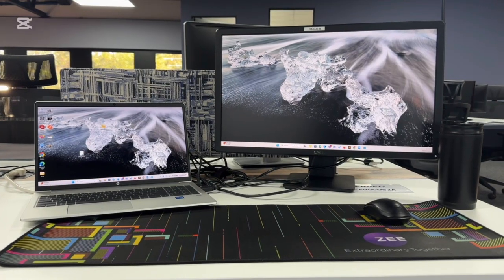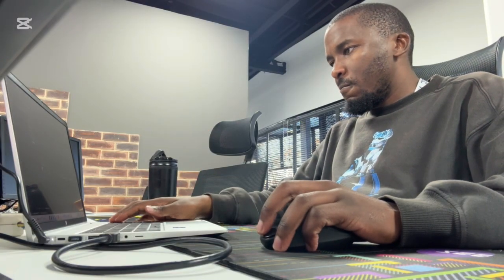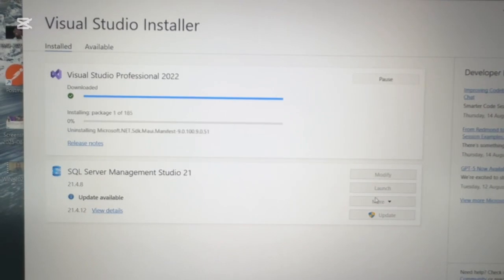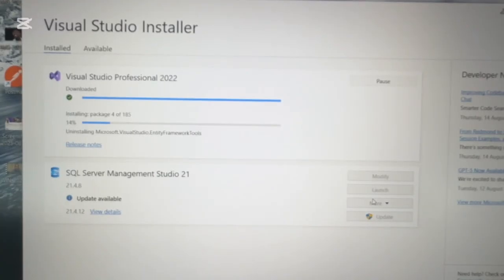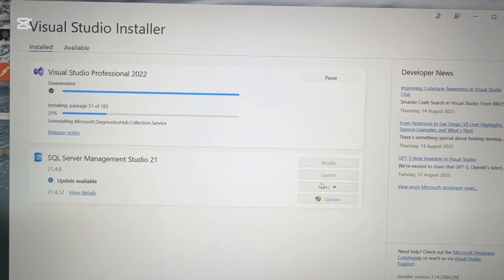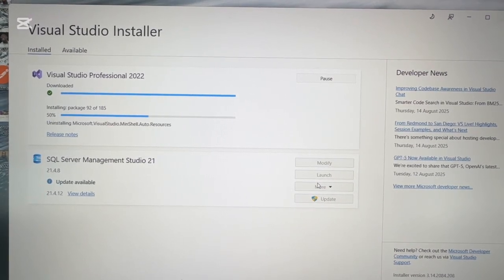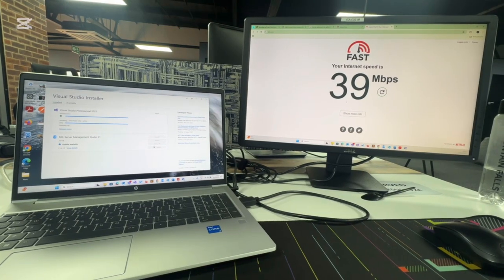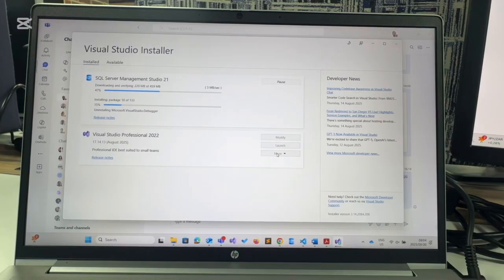Day in the Life of a Software Engineer in South Africa.